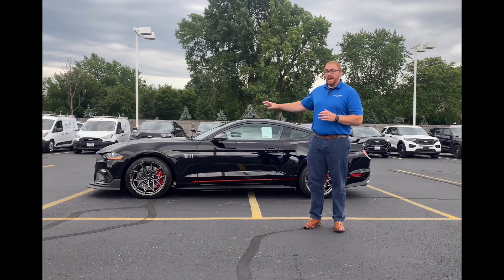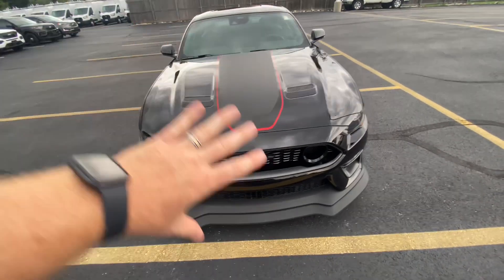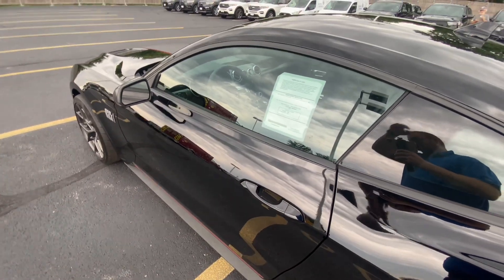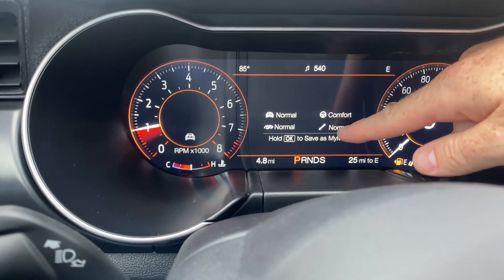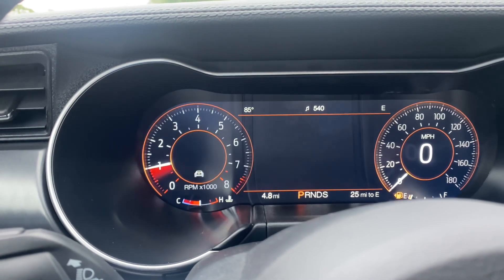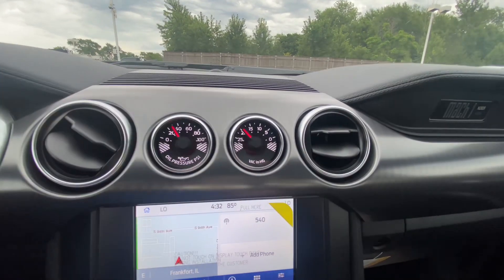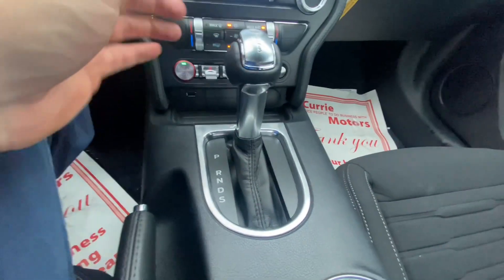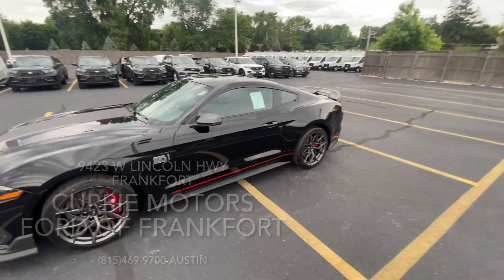2022 Mustang Mach 1 | 470 HP !! | Deep Dive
2022 Mustang Mach 1

470 HP 🚀
19" 🎡
Performance rear spoiler 👐
Mach 1 Hood and Side Stripes 🦓
Brembo Breaks 🔨
Only at ⬇️
Currie Motors Ford of Frankfort 🥇
9423 W Lincoln Hwy Frankfort 🗺
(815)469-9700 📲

Austin From Currie Motors Ford in Frankfort IL

I work with customers from coast to coast and being a top ranked sales person I am always here for my customers.